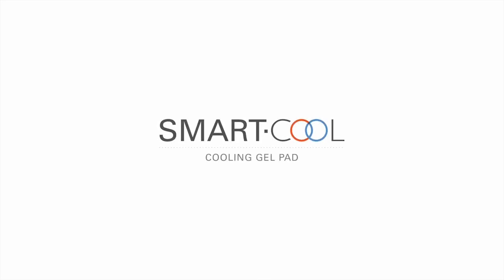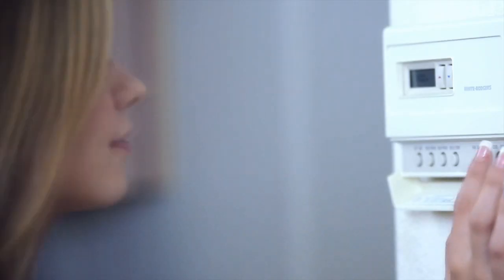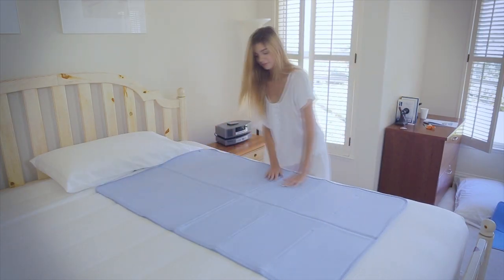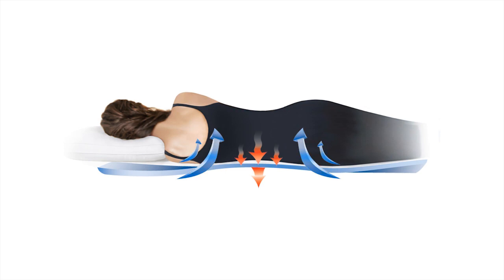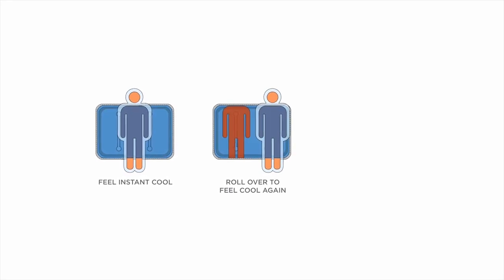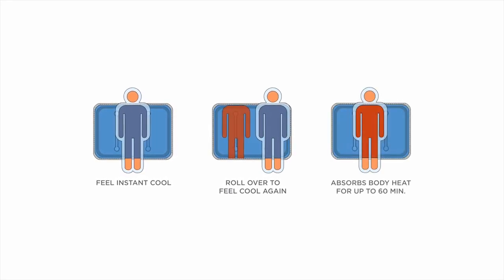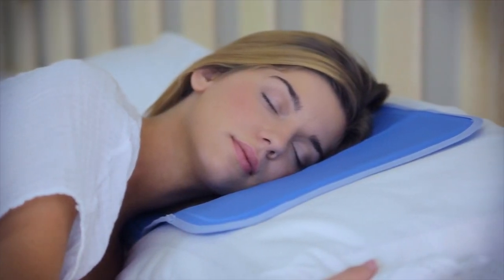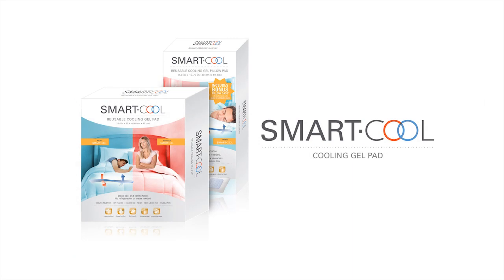SmartCool - Reusable Cooling Gel Pad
SMART-COOL  is a new generation of comfort products that promote cool comfortable sleep.
SMART-COOL  gel pad is cool to the touch, while absorbing body heat naturally.
SMART-COOL  cools down after your body is removed from the gel pad products.
SMART-COOL  products do not need refrigeration or electricity to be effective.
SMART-COOL  is the natural, eco-friendly solution for better sleep and a healthy lifestyle.